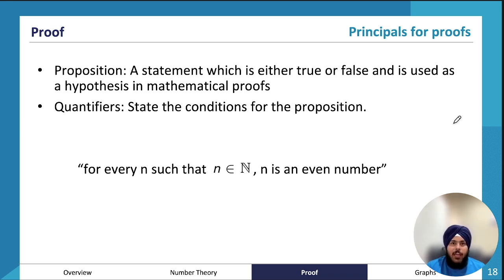VCE 1&2 Specialist Maths - Principals for Proofs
An expert summary on Principals for Proofs. Covers everything you need to know to answer simple and complex questions on the topic!